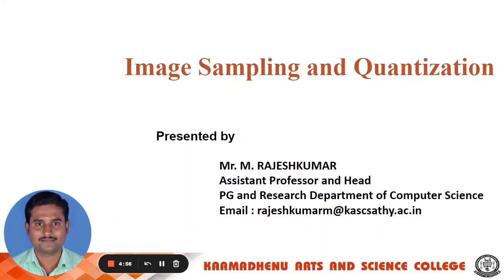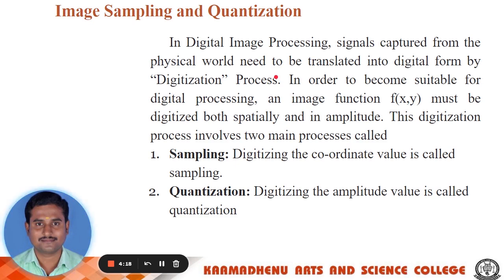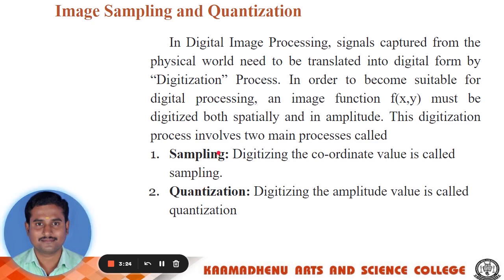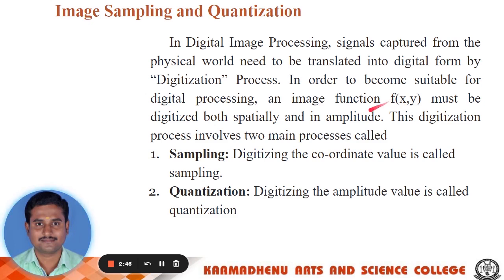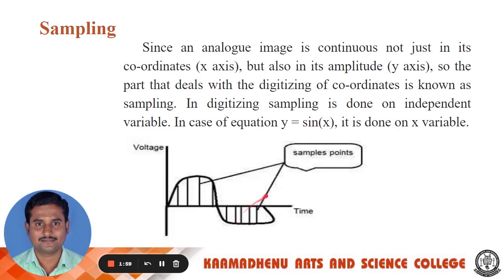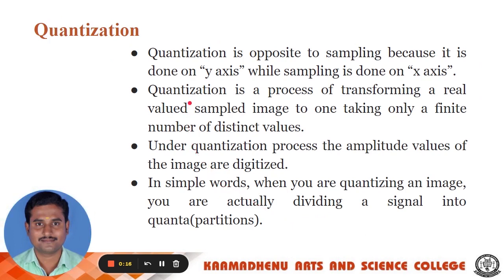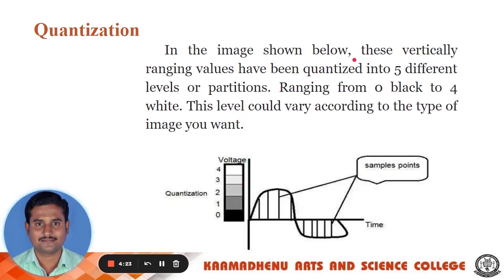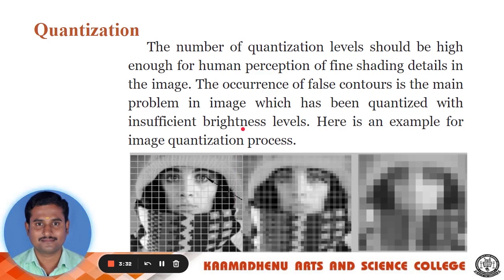Image Sampling and Quantization | M Rajeshkumar Asst Professor | Department of Computer Science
Image Sampling, Digitization of Coordinate Values, Image Quantization, Digitization of Amplitude Values